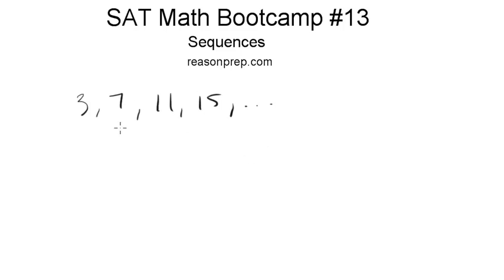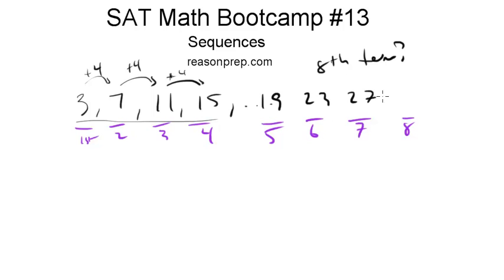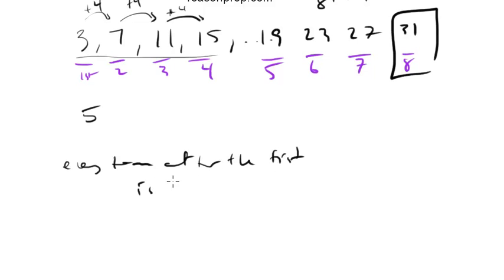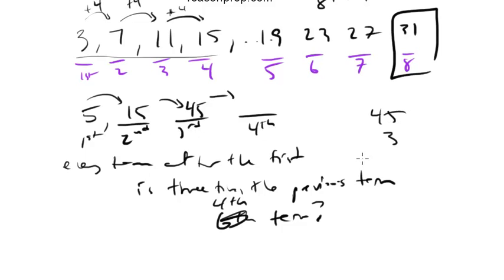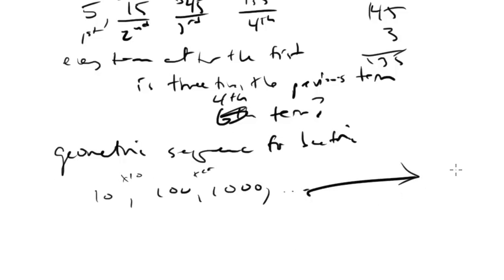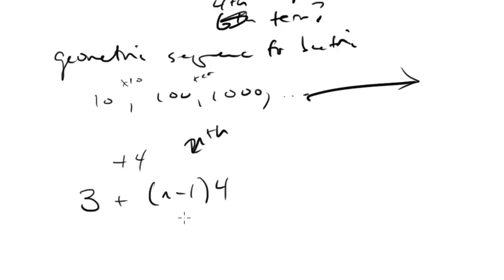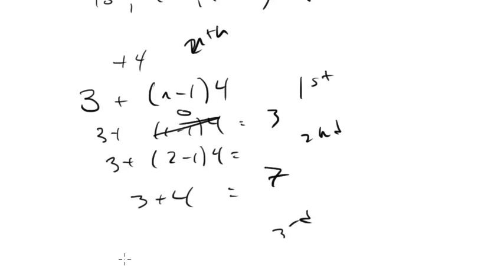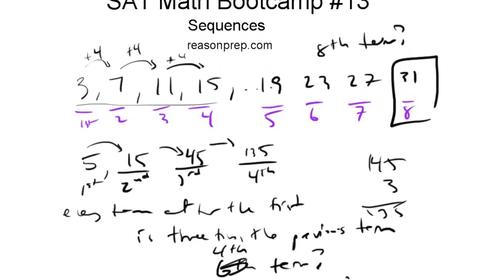*OLD* Sequences, SAT Math Bootcamp #13